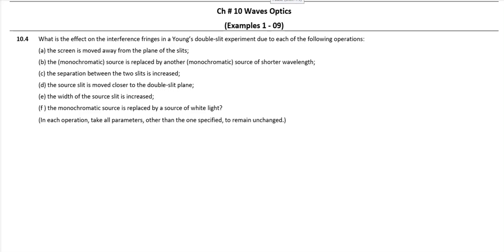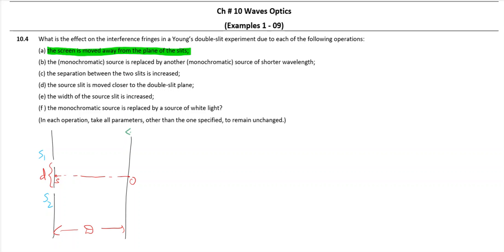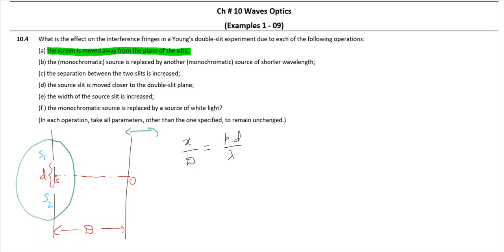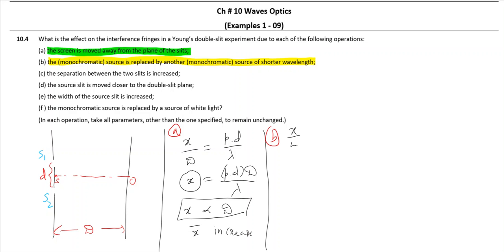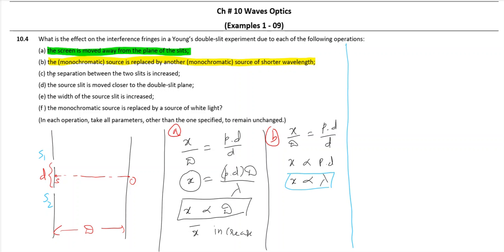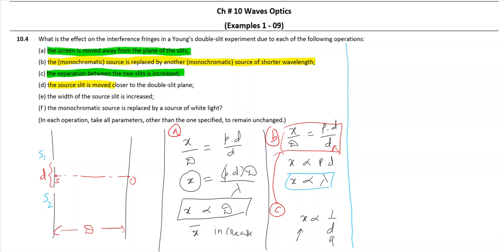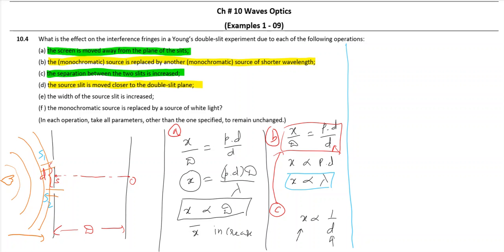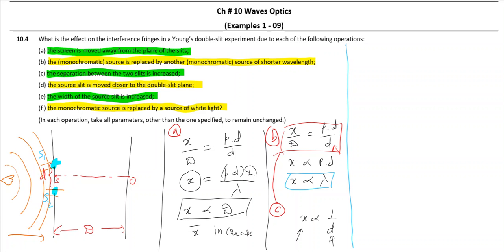Example 10.4 (NCERT Std - 12, Chapter - 10)